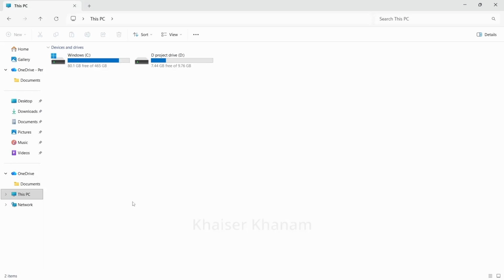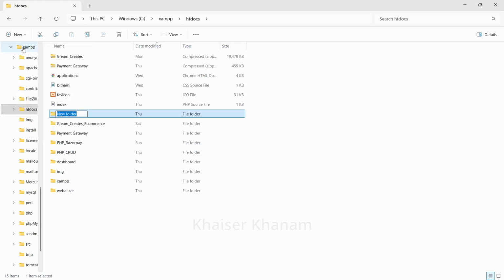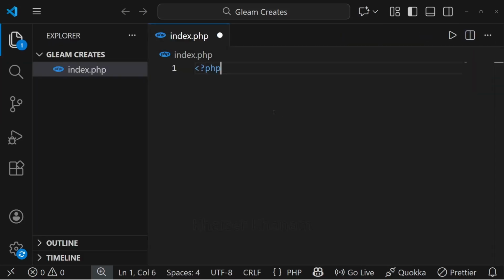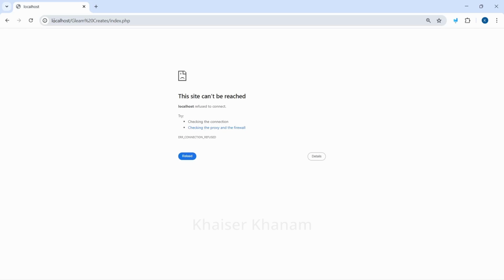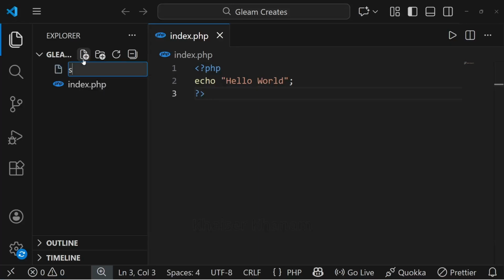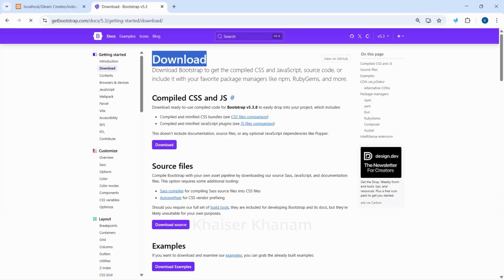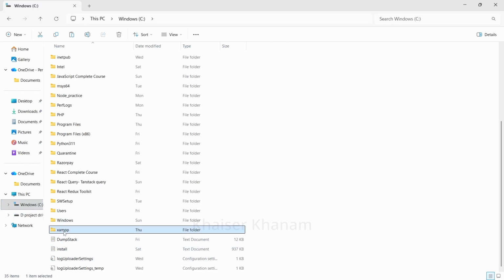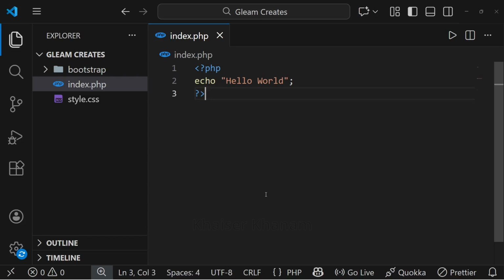E-Commerce Website Project Using PHP & MySQL |Admin & User Panel| Payment Gateway | Folder Setup -2